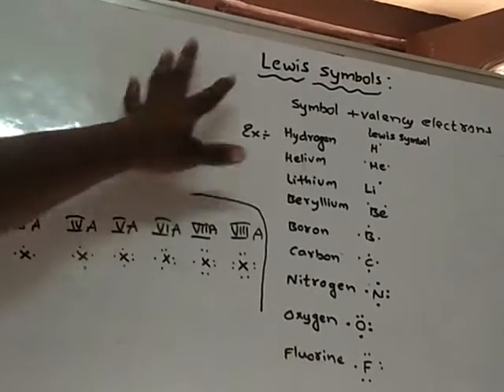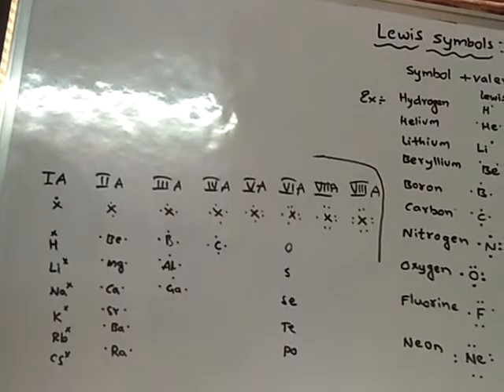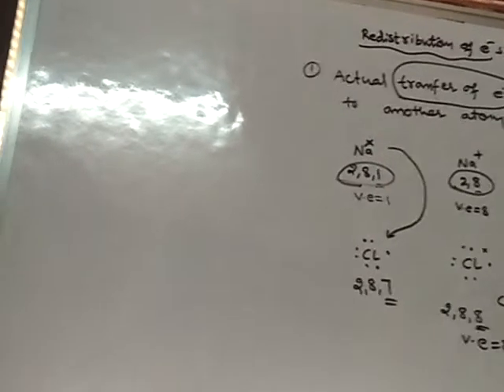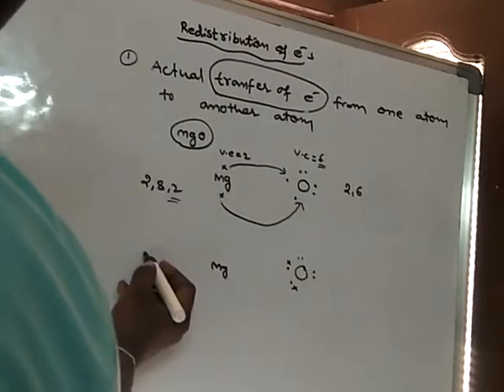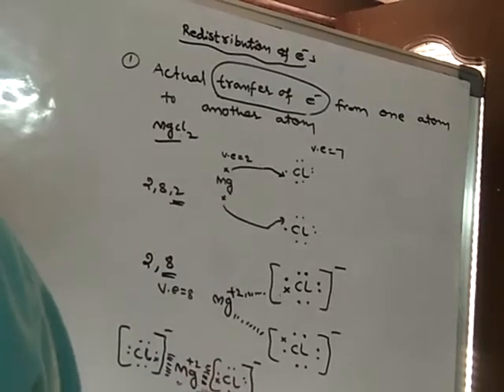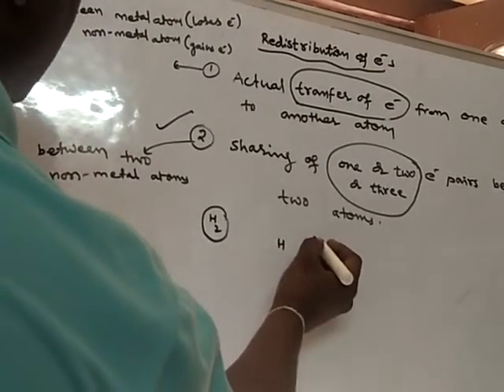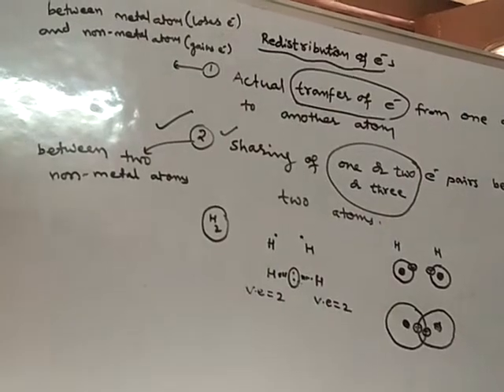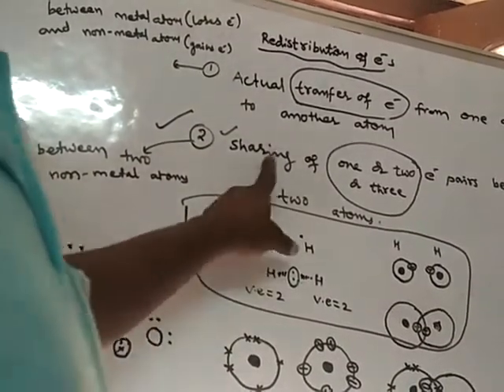Lewis symbols, redistribution by sharing.. a21